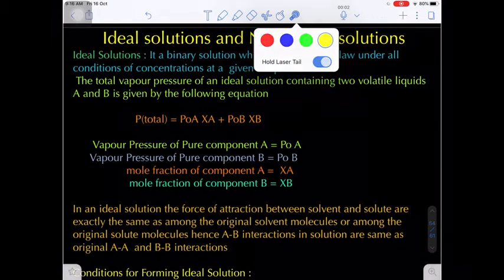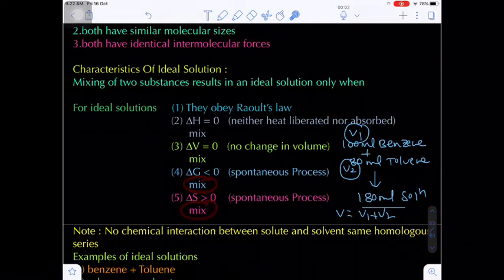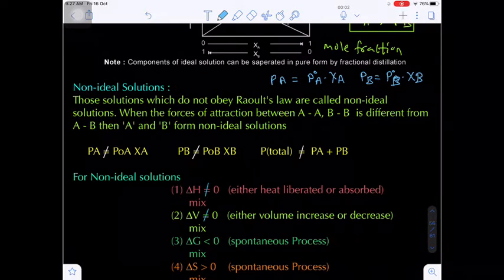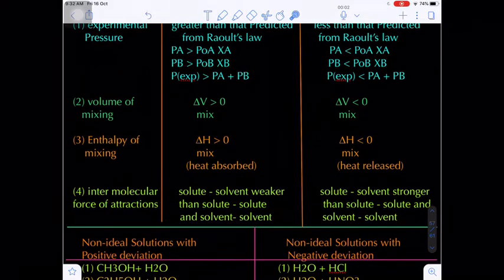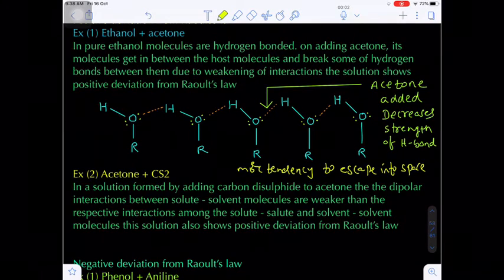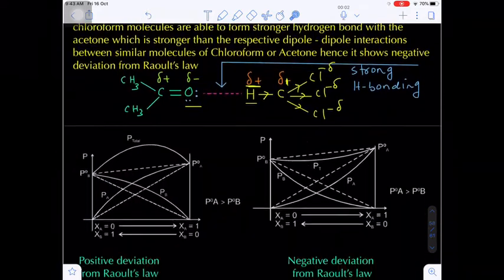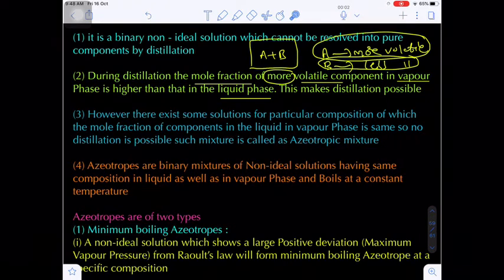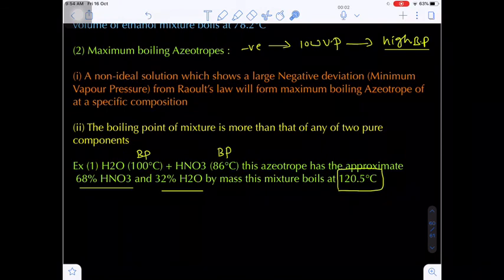Ideal and Non-ideal Solutions (Solutions-6) IIT/JEE and NEET By SR Sir